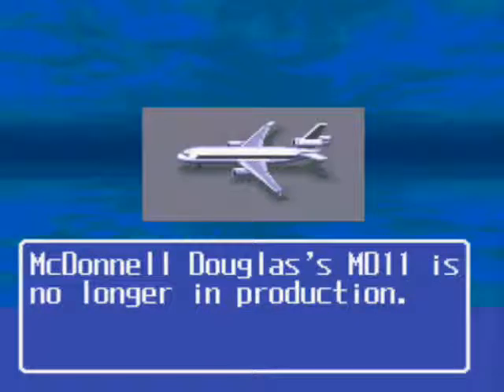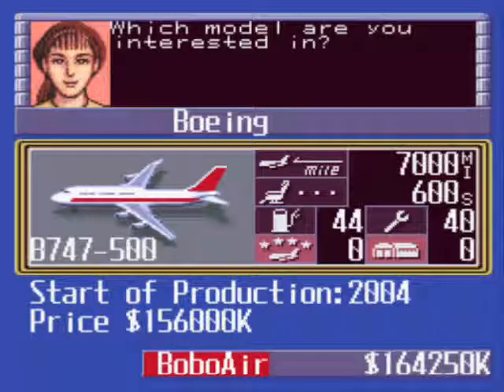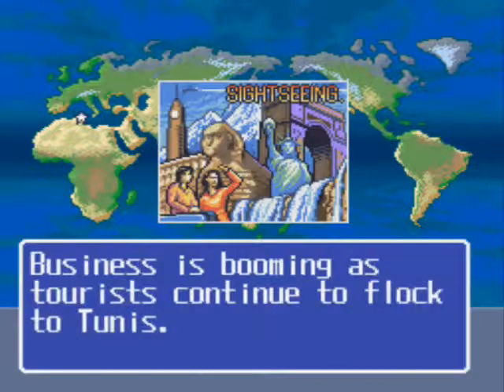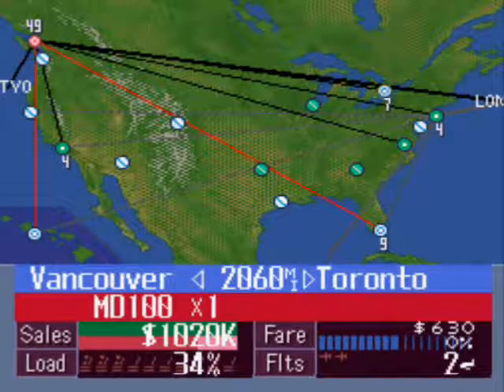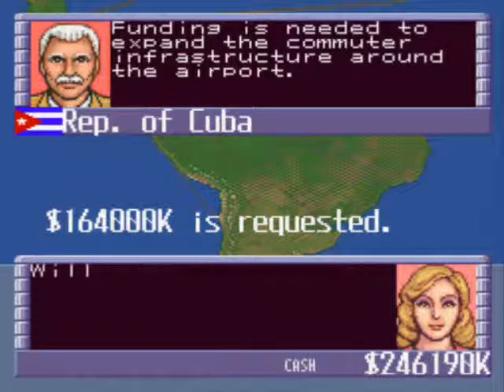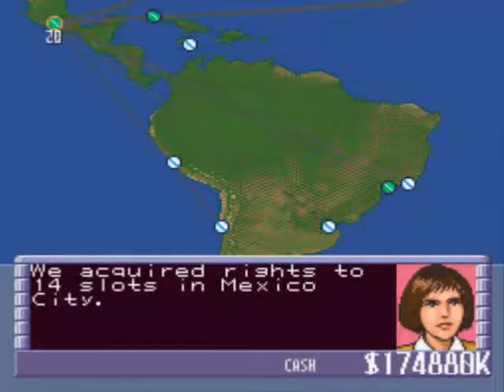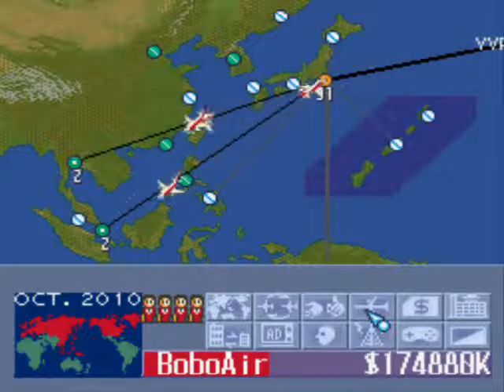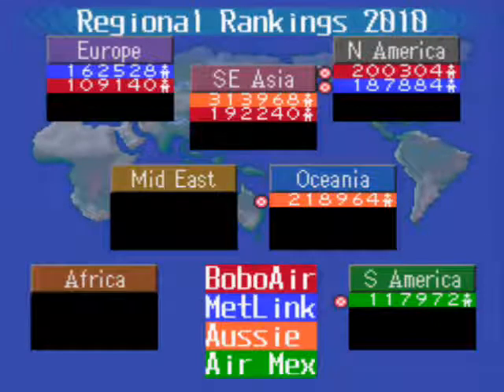Let's Play Aerobiz Supersonic-Scenario 4, Part 11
Time to muscle up in Southeast Asia, and bulk up in profits. All in all, we're going to be big.